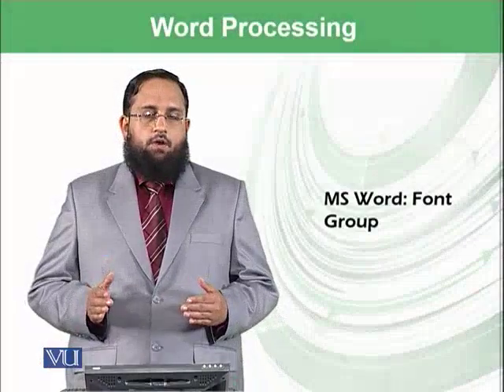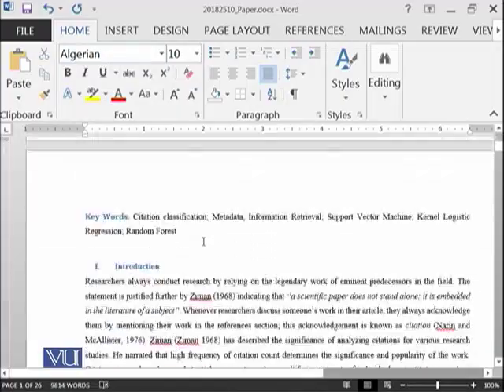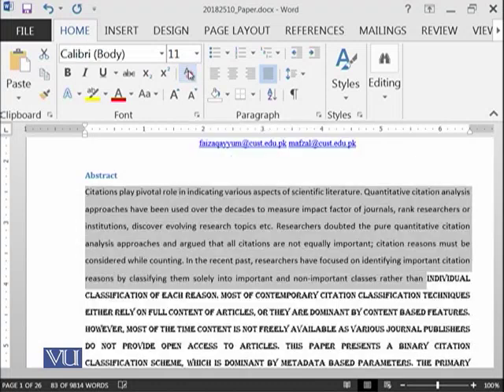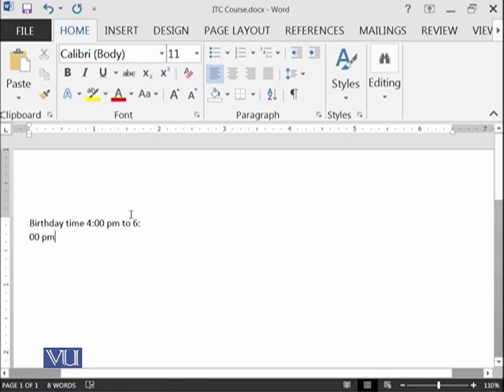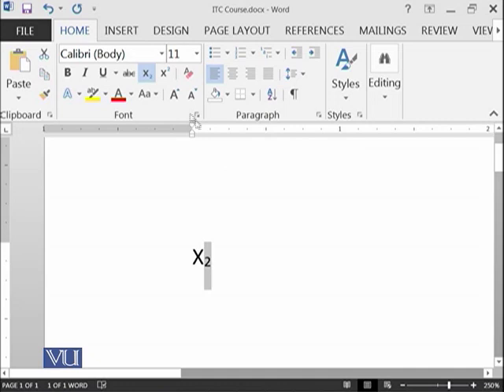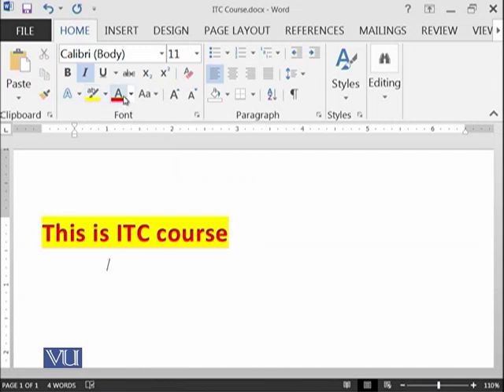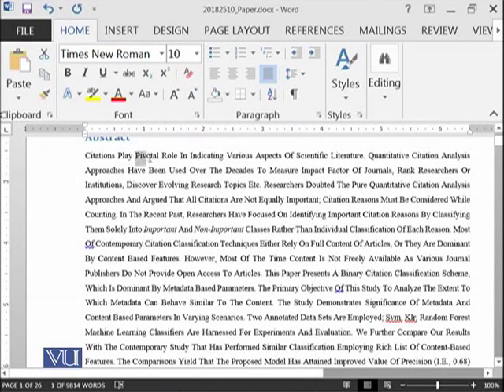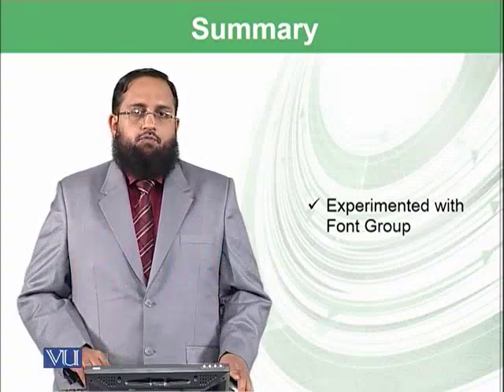MS Word: Font Group | Introduction to Computing | CS101_Topic191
Topic-191. MS Word: Font Group
By Dr. Tanveer Afzal